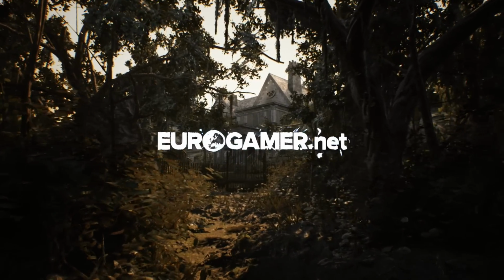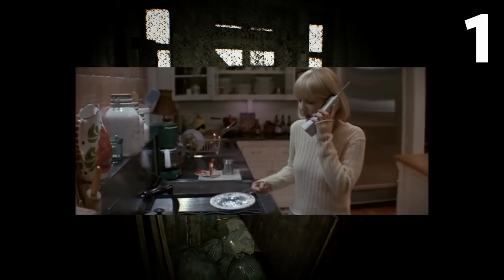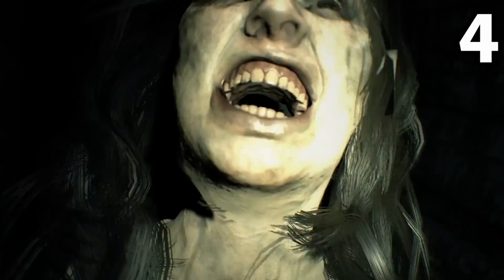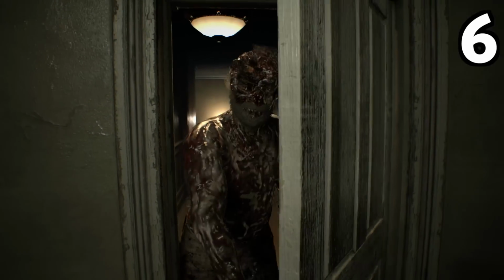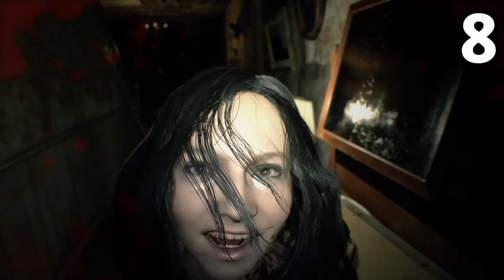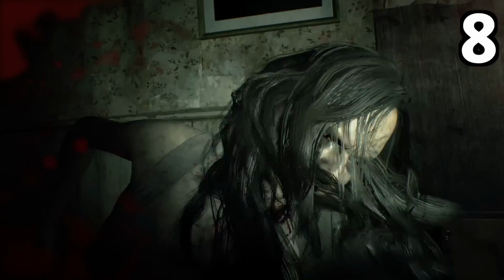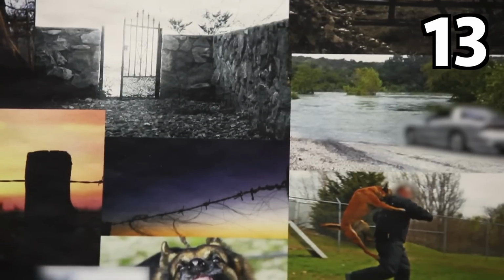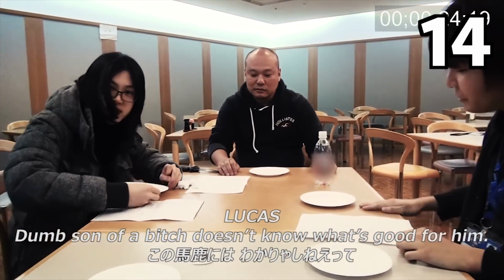14 Things You Didn't Know About Resident Evil 7 (Even if You Played it)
Resident Evil 7 is pretty good, isn't it? It's been made even better by the last couple of batches of Resident Evil 7 DLC, too, and so we got to reminiscing over our time spent at Capcom HQ talking to Resident Evil's development team prior to the game's launch. Turns out there were lots of interesting facts we thought were worth sharing with the game's fans - including stuff concerning Chris Redfield, popcorn, and VR - so here are 14 things you probably didn't know about Resident Evil 7, even if you've played it.